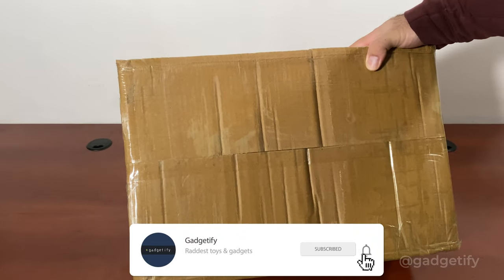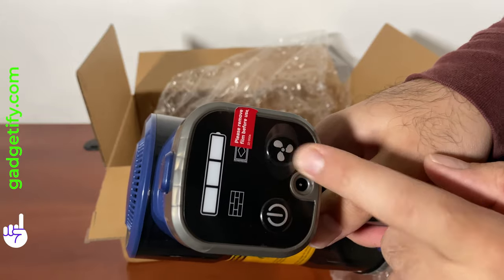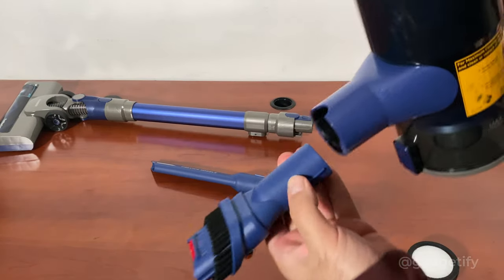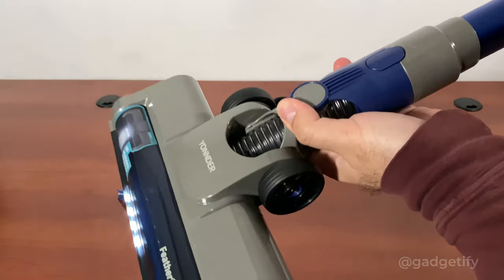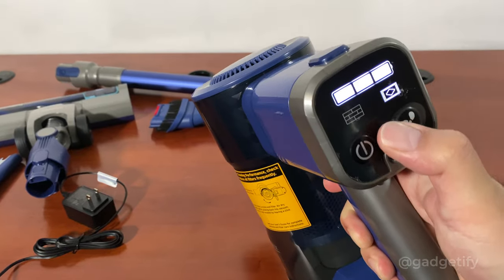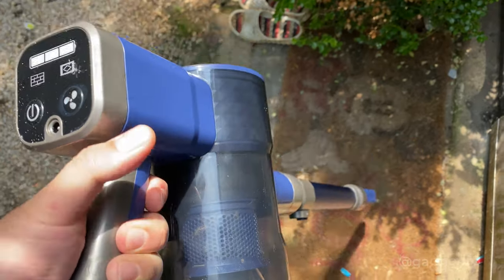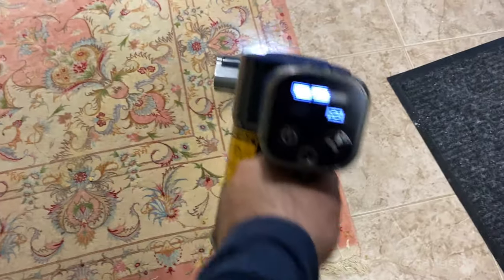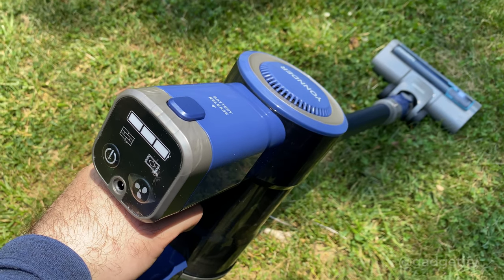YONNDER E1 Tested: Modular Cordless Vacuum with LED Floor Brush 🟡 Gadgetify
🟡 where to get YONNDER E1

For a limited time, you can get his for $50 off using CODE: I8J5ZVZI at checkout.

This is the YONNDER E1: a lightweight, modular vacuum cleaner with multiple heads and easily adjustable design. It has a floor head with LED lights that can rotate 180-degrees left and right and backward 90 degrees. It also has a crevice and multi-function tool. This vacuum comes with 5-stage filtration. Almost all its parts can be easily removed. You can mount it to the wall or remove the battery for easy charging.